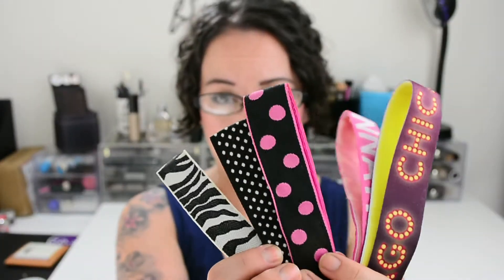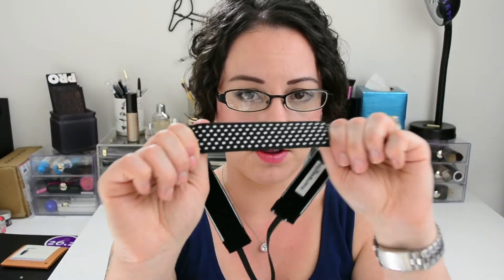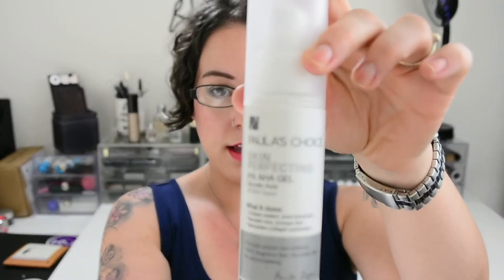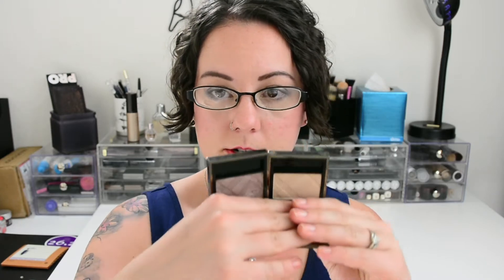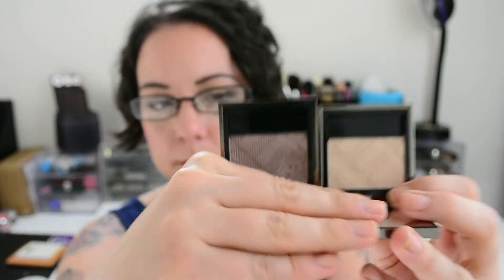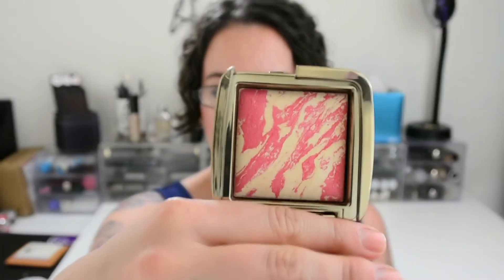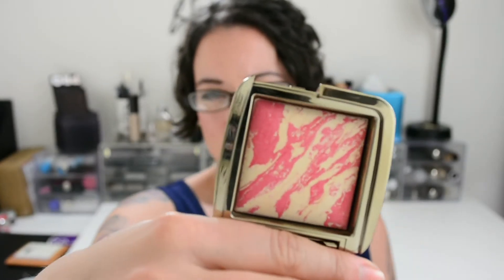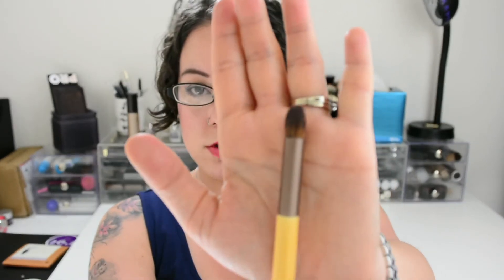March Favorites :: A Different Face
Fan-girling some new products and some tried & true favorites.

The first challenge for the Allure Beauty Blogger Awards will be up tomorrow, so please check it out - and vote for me if you're so inclined :-) You can see it

I'm wearing:
Burberry eyeshadows - Trench, Pale Barley, Midnight Brown, Midnight Plum
Rimmel ScandalEyes Waterproof Kohl Nude
NYX Doll Eyes Volume Mascara
Anastasia Dipbrow Pomade Ebony
Tarte Maracuja Creaseless Concealer Light
YSL Teint Touche Eclat foundation B40
Hourglass Ambient Lighting Powder Diffused
Hourglass Ambient Lighting Powder Incandescent
Revlon Powder Blush Mauvelous
Guerlain Rouge G Grenade